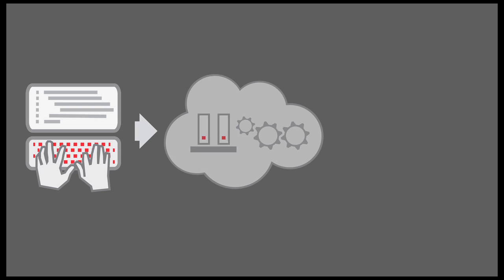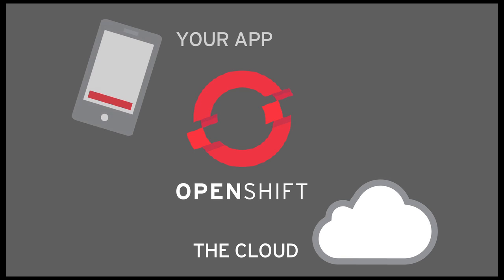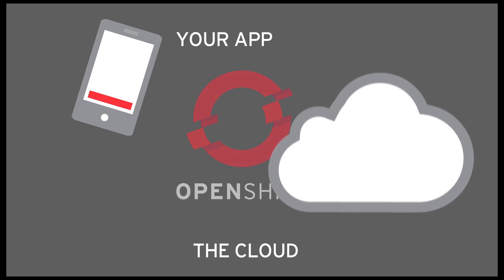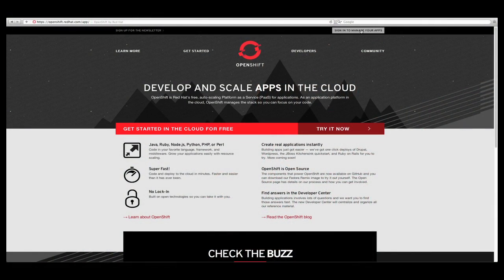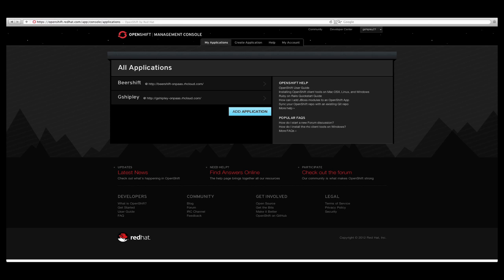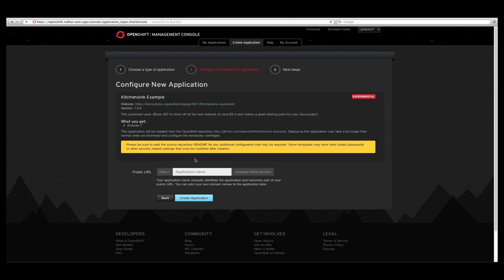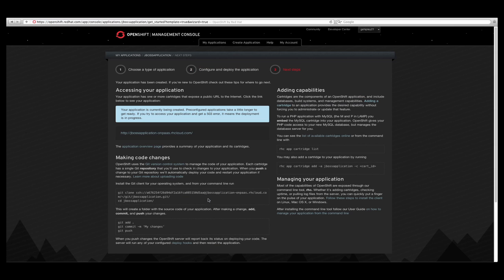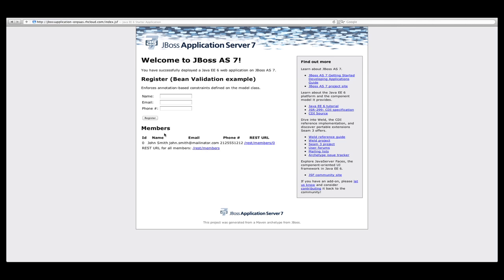What is a Platform as a Service (PaaS)?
This video explains what a platform as a service (Paas) is and how Red Hat's OpenShift PaaS allows developers to focus on code and customers--not server and software configuration.

This video illustrates the value of moving an application to a platform like OpenShift while also explaining the differences between PaaS, infrastructure as a service (Iaas), and software as a service (SaaS).

Sign-up for a free account and host your application today, for free,